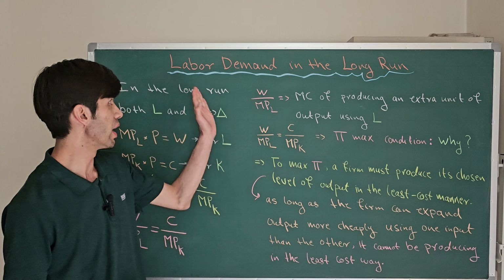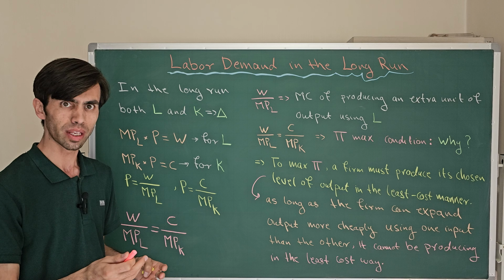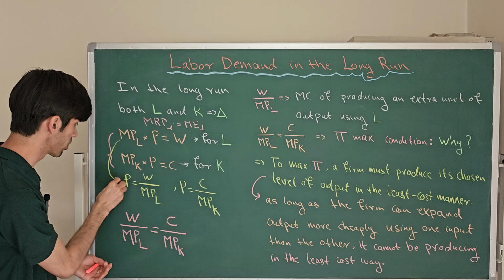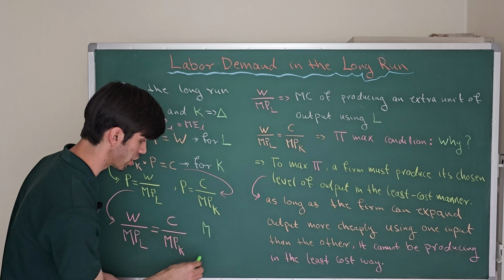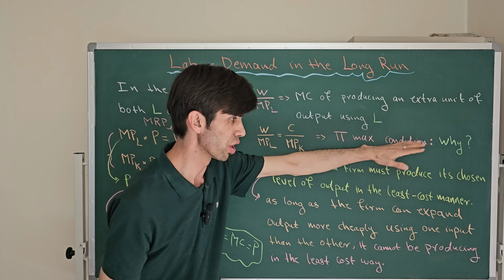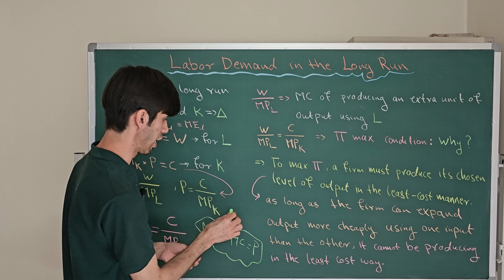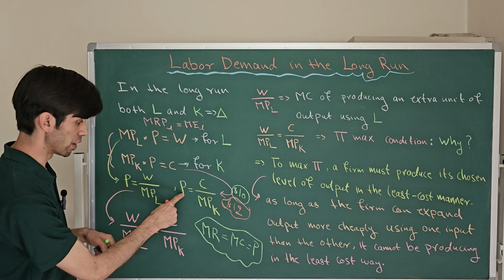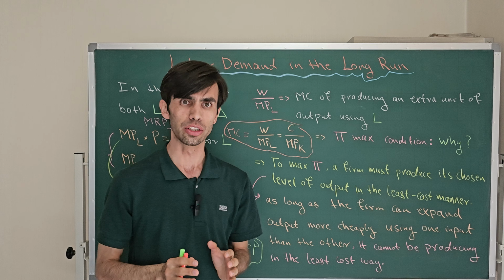Labor Demand in the Long Run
In this video, we will deal with labor demand in the long run as both labor and capital vary. Optimize labor demand in the long run is the level which marginal cost of producing an additional unit of output using labor should be equal to using capital.